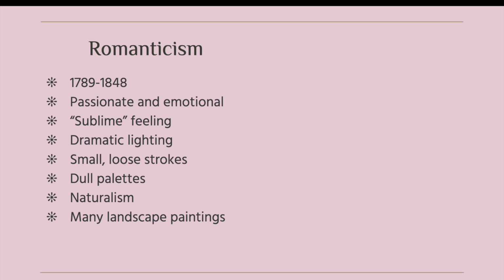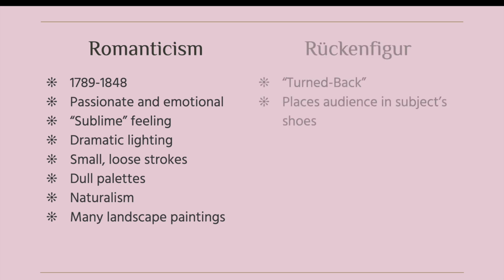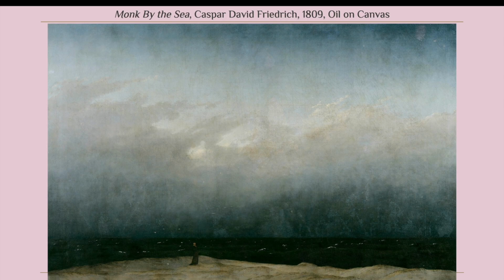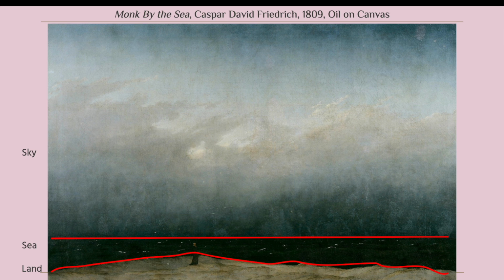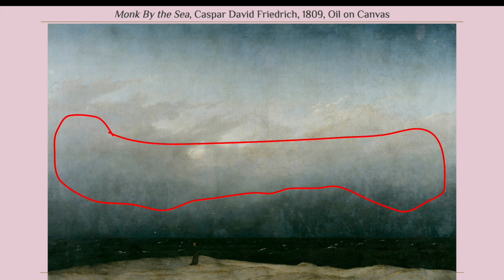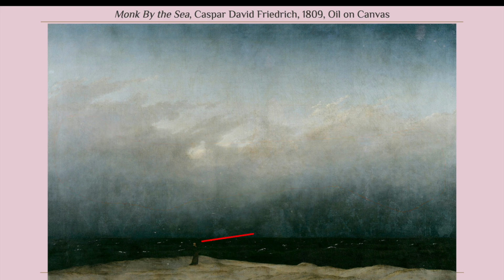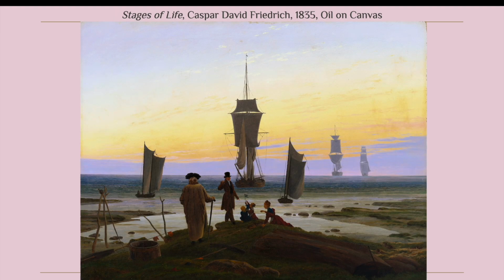Art History Final - 155